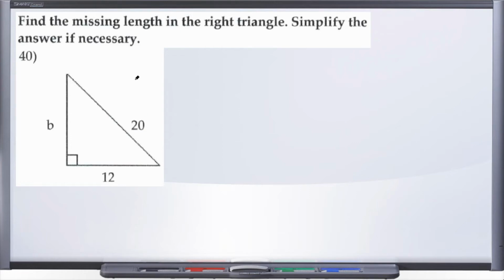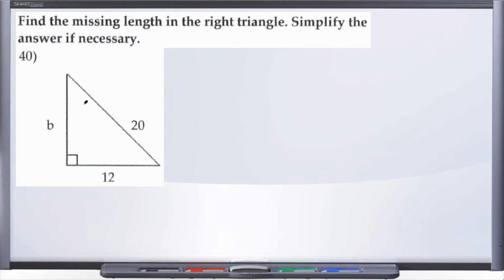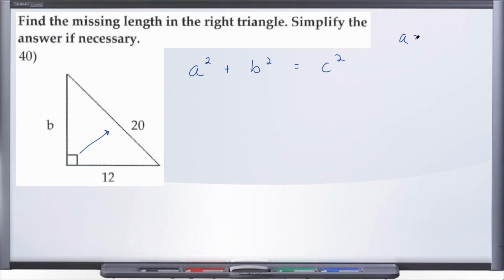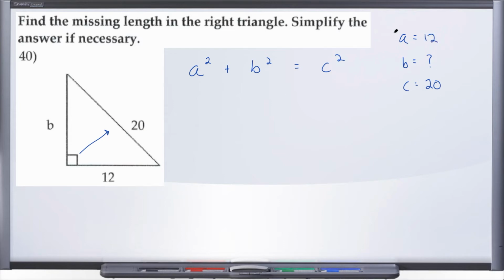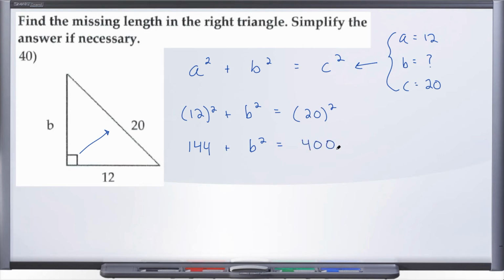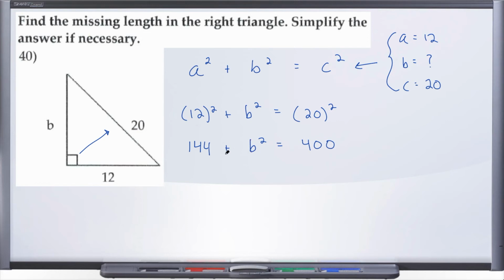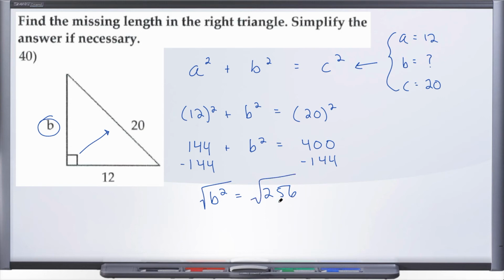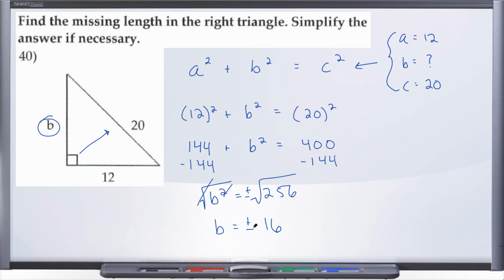Question 40, MAT1033C Practice Test #5